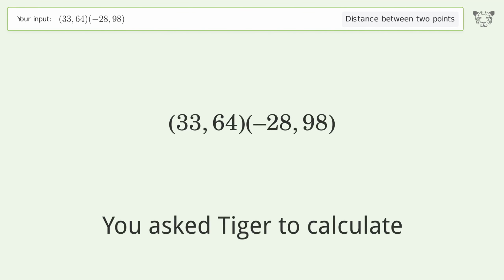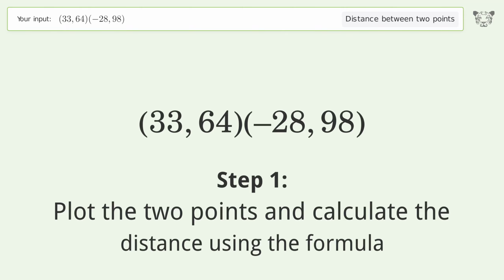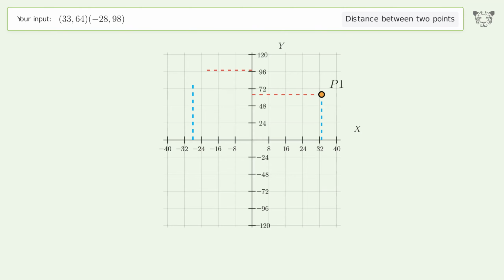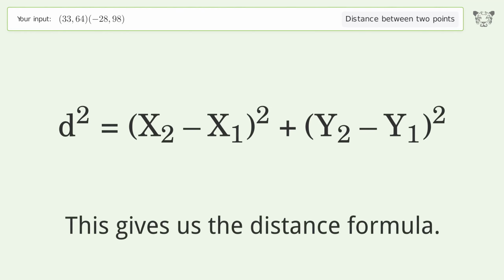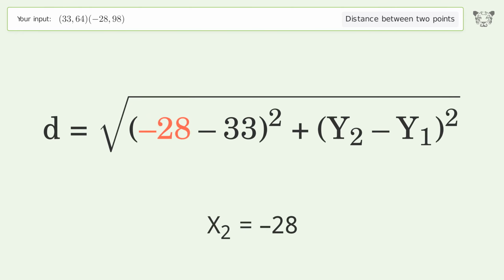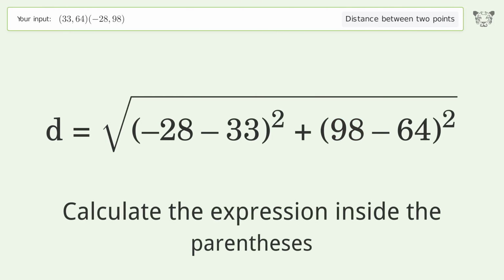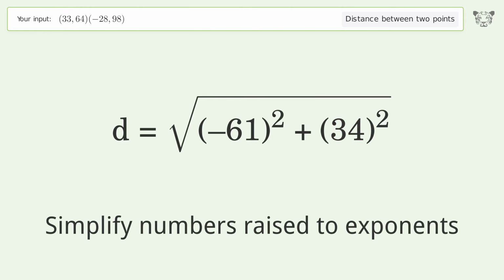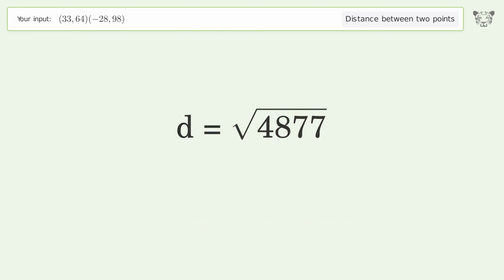Find the distance between two points p1 (33,64) and p2 (-28,98): Step-by-Step Video Solution